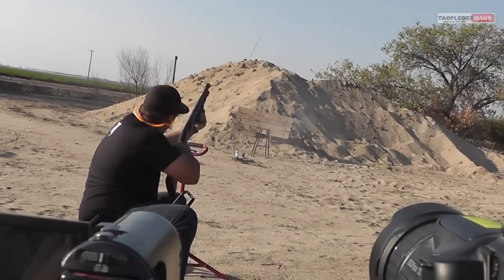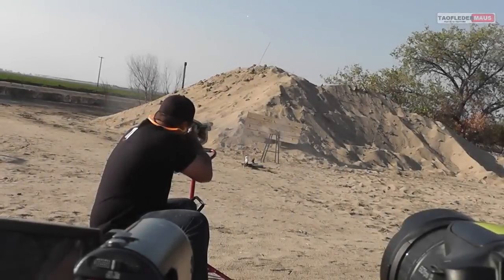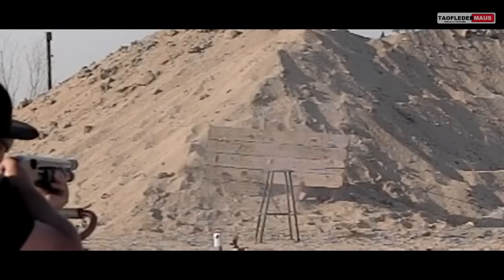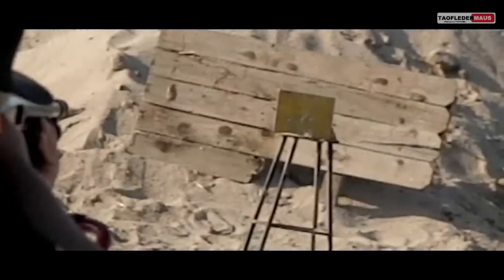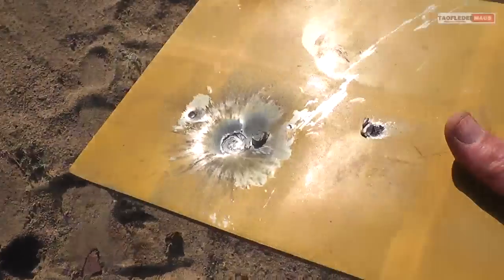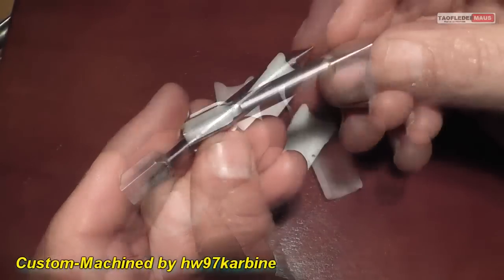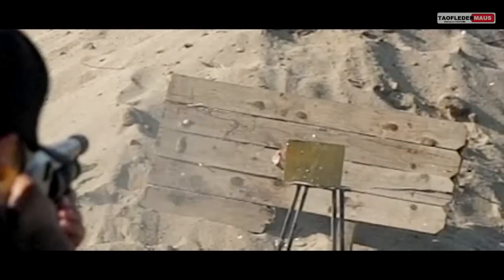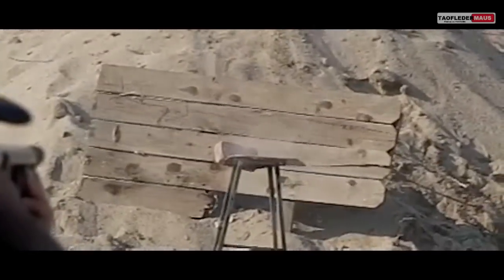Shotgun DEER SLUG with Ferrocerium TIP (test 3)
This is just some extra footage.   We shoot a 12ga deer slug with a flint stuck in the tip.   The slug is travelling around 1600 fps.